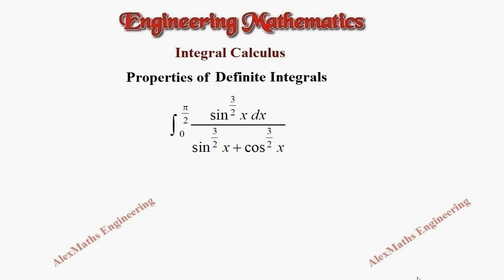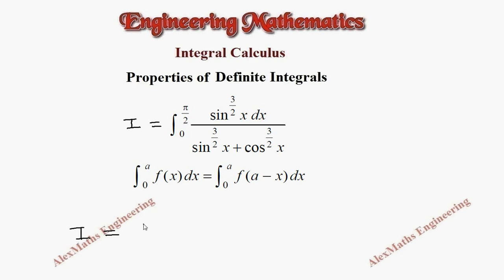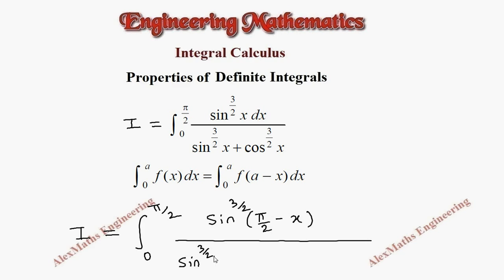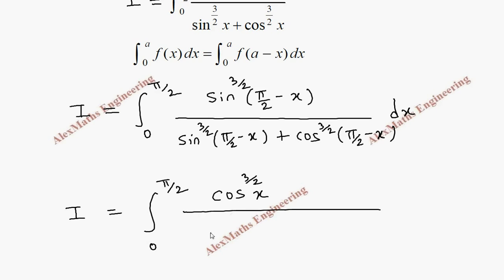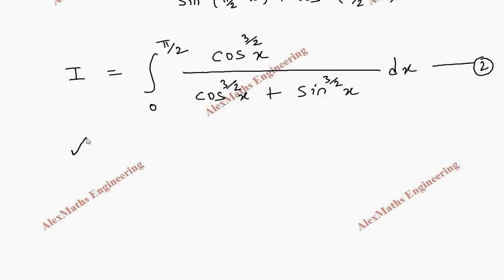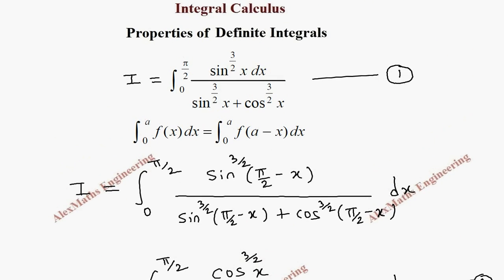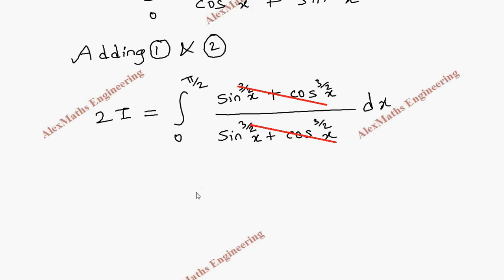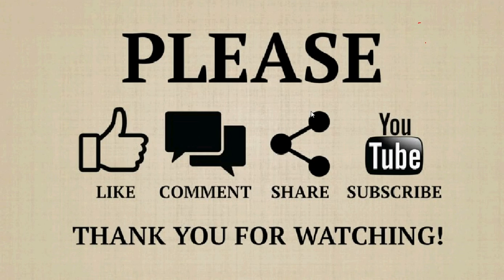Properties of Definite Integrals Problem 1 Engineering Mathematics